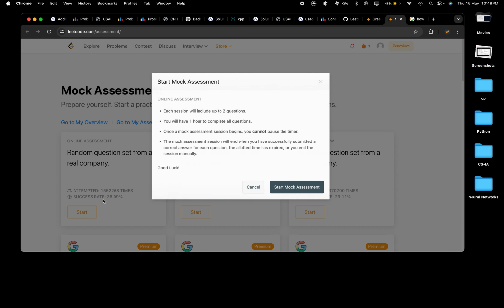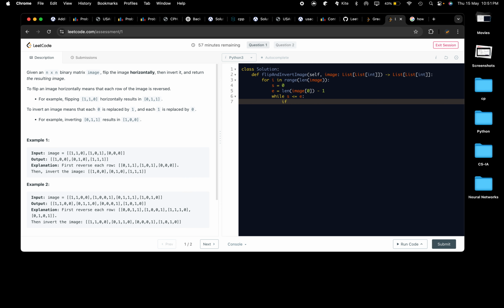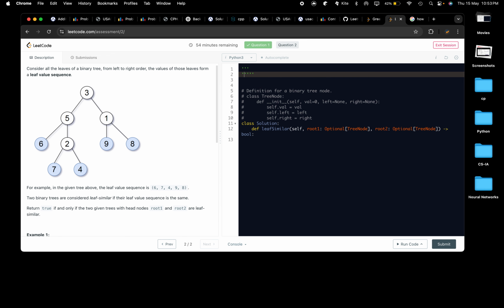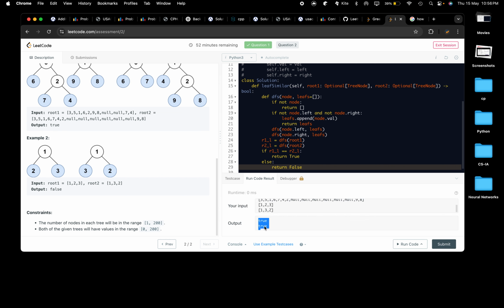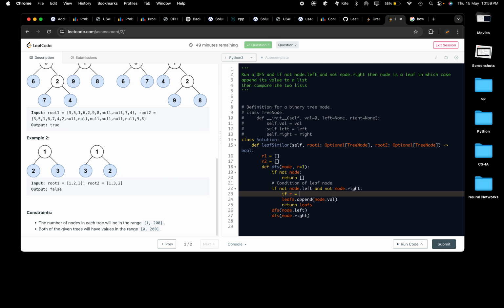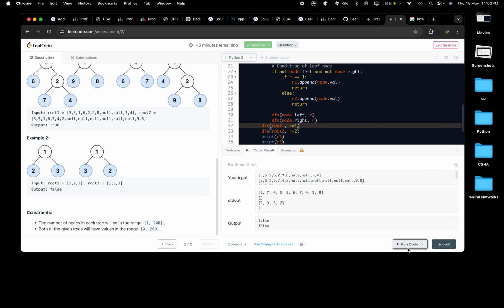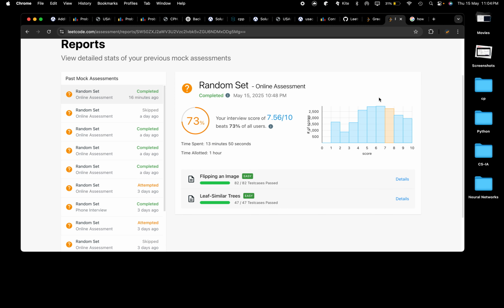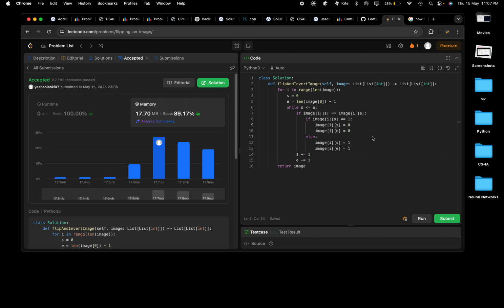Simulating a Real Life Online Assesment using LeetCode